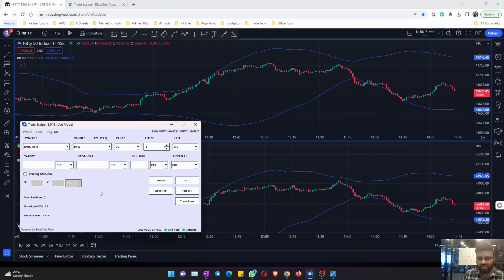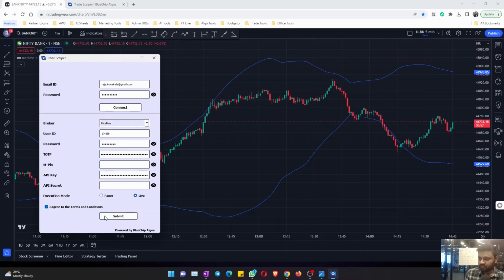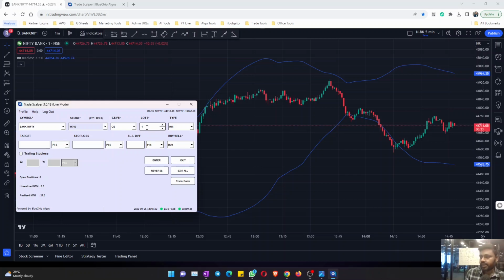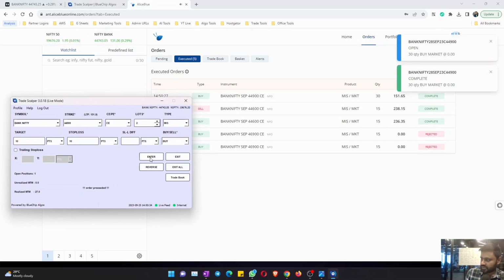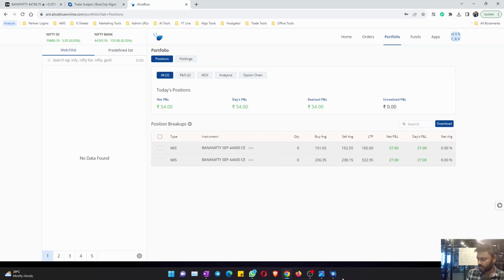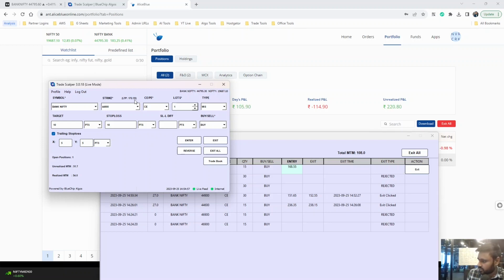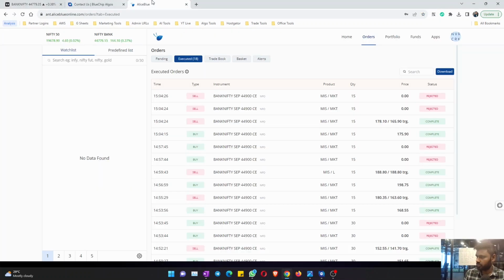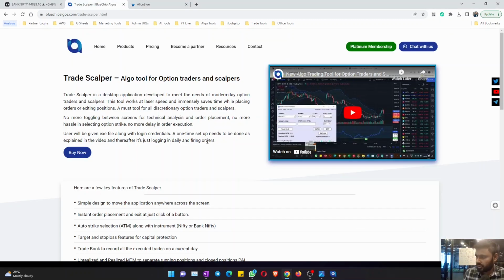New Algo tool for Option Scalpers - Trade Scalper Full Video Feature Explanation